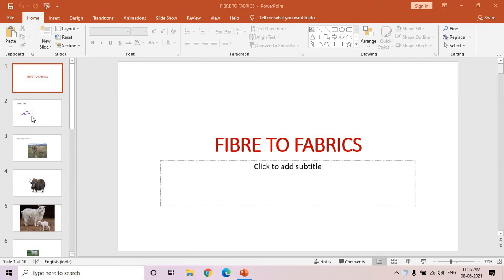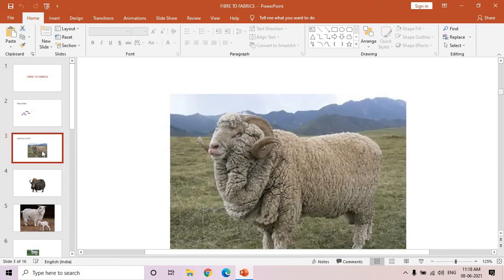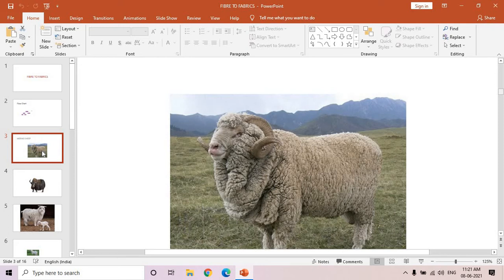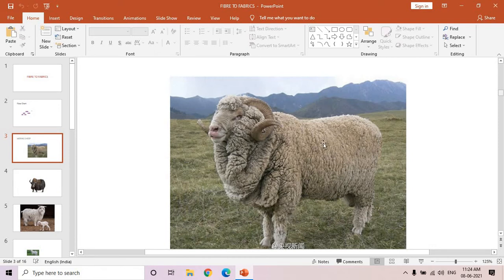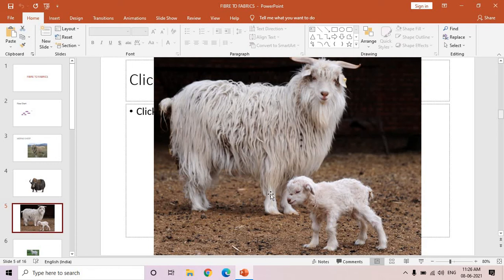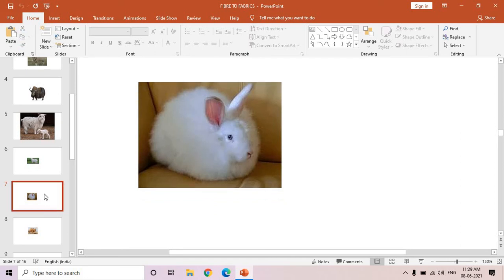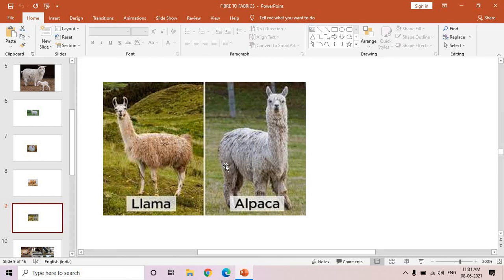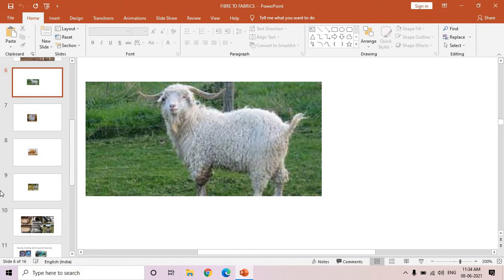Fibre to fabric part1